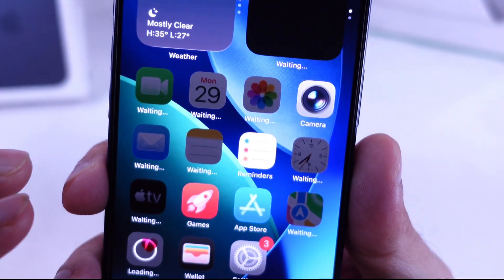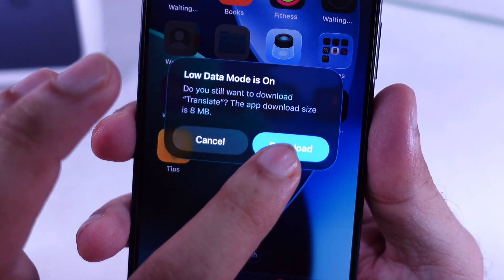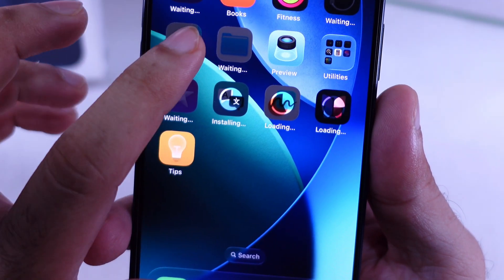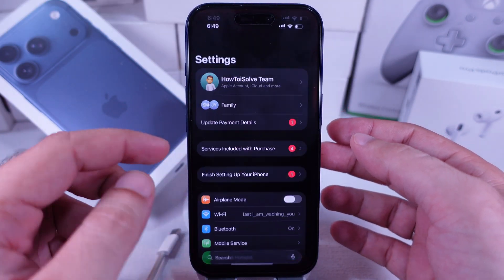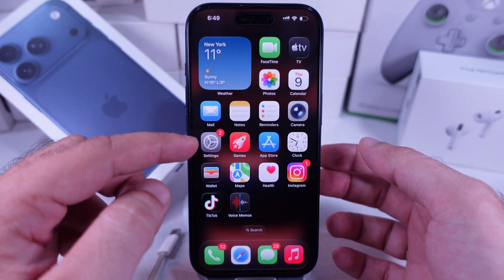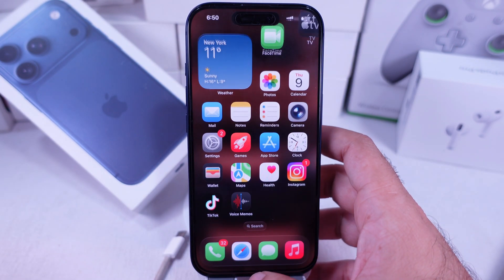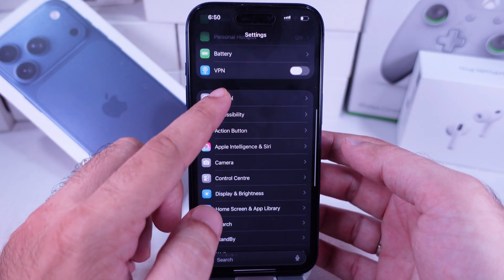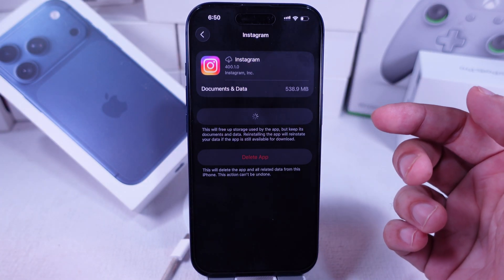iPhone Apps Stuck on Loading, Waiting After Restore or Transfer! (iOS 26) - 17 Pro, Pro Max, 16, 15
After Transfer or Restore your iPhone home screen Apps stuck on Loading or Waiting. Get quickly install apps on iPhone and start using on iPhone.

00:00 intro
00:10 Prioritise Download
00:47 Reset Network settings
01:07 Hard Reboot
01:30 Offload & Reinstall

iPhone home screen is showing apps stuck on loading, waiting, or downloading, here’s how to fix it fast.

First, find the app you wanna open right now. For example, the Translator app. Touch and hold the app icon and tap Prioritize Download from the menu. This pushes that app to the front of the download list. Do the same for other apps one by one.

Sometimes, this happens because your iPhone is still restoring apps in the background after an update, or maybe your internet is slow, or Low Data Mode is on. Keep your iPhone connected to a stable Wi-Fi network and a charger, and let it finish automatically.

If it keeps happening, try resetting your network settings. Open the Settings app, tap General, then tap Transfer or Reset iPhone. Next, tap Reset and choose Reset Network Settings. Enter your passcode, let the phone restart, reconnect to Wi-Fi, and check if your apps start downloading again.

If not, a hard reboot can also help. Press and quickly release the Volume Up button, then the Volume Down button, and finally hold the Side button until you see the Apple logo.

Still no luck? Try offloading and reinstalling the app. Open Settings, tap General, then iPhone Storage. Find the app, tap Offload App, then reinstall it. Don’t worry—this keeps your app’s data safe, and it’ll come back when you reinstall.